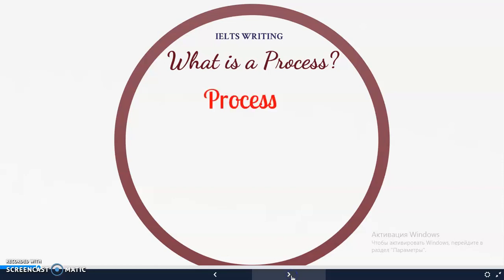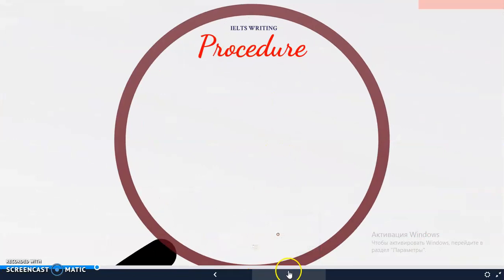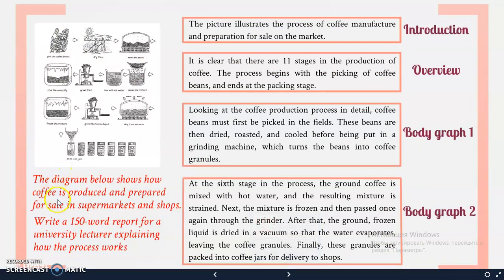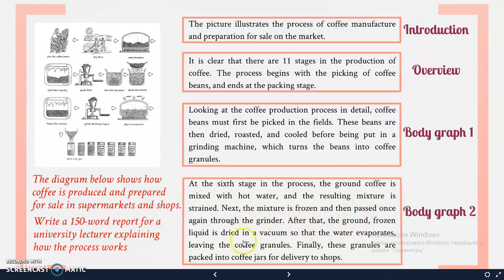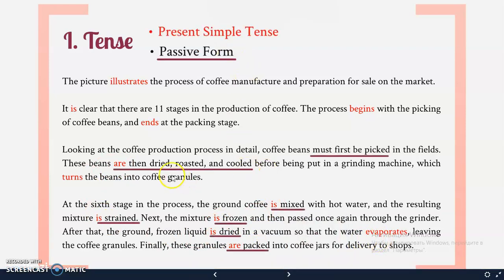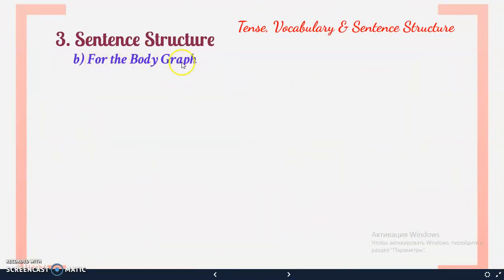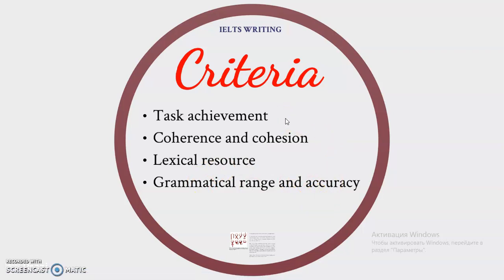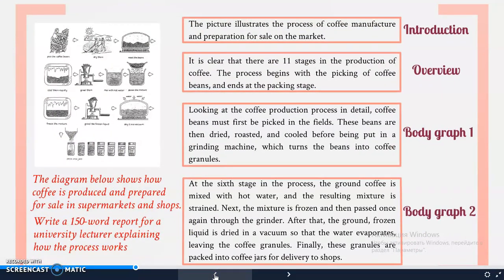10 августа 2020 г.